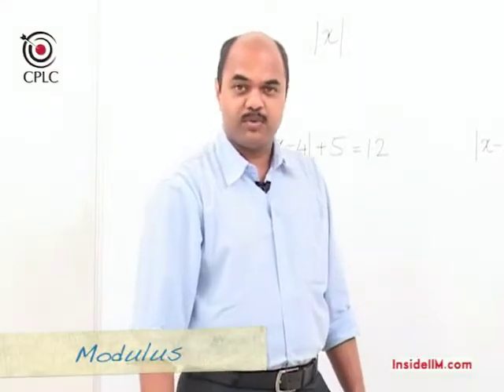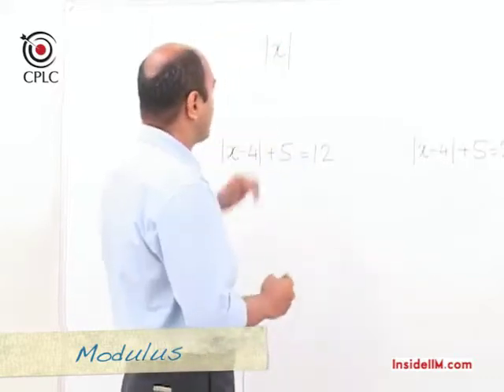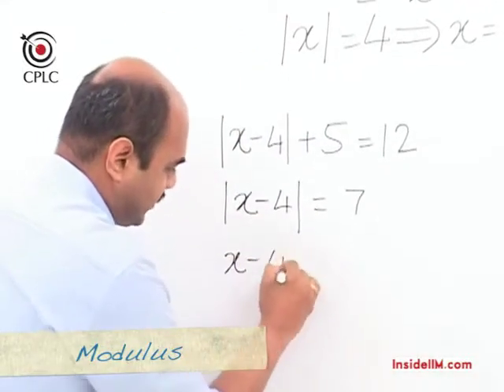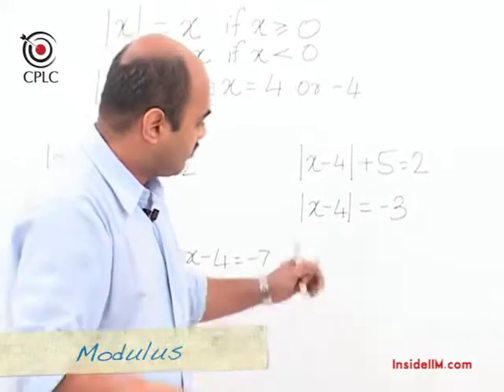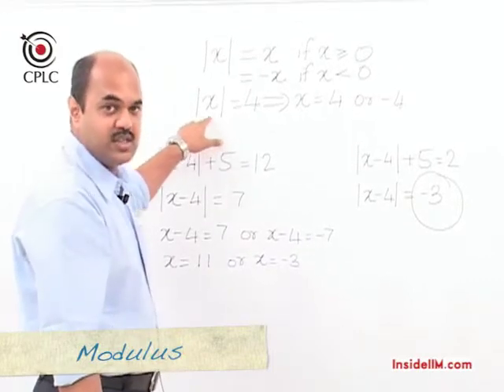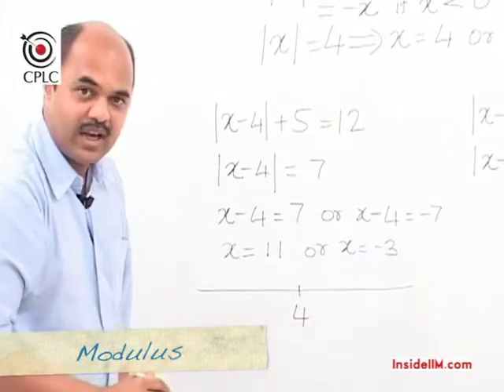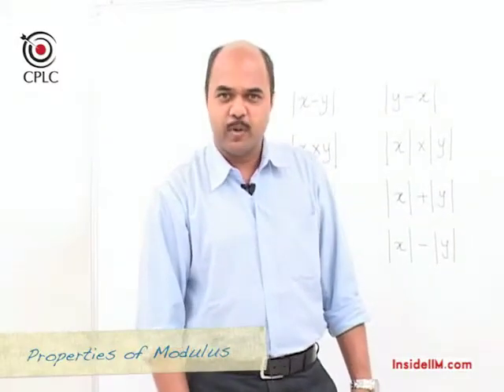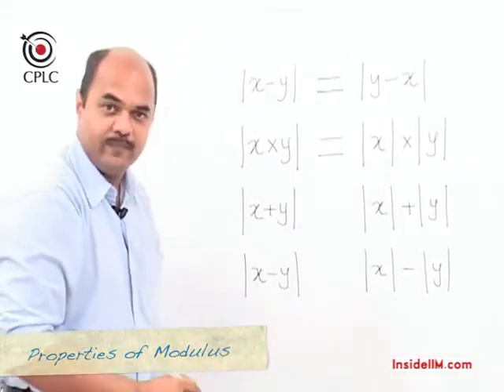InsideIIM Virtual Class with CPLC's Parag Chitale - Linear Equations - Part II